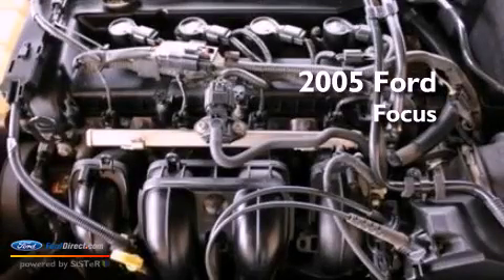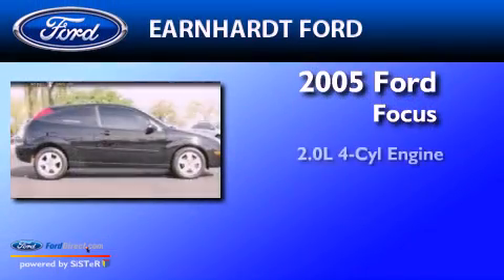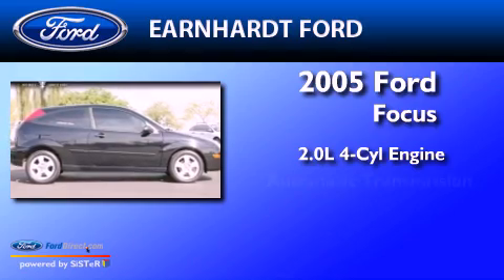Used 2005 FORD FOCUS Chandler AZ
Year : 2005
 Make : FORD
 Model : FOCUS
 Engine : 2.0L I4 16V MPFI DOHC
 Trans . : AUTOMATIC

 Miles : 119,639

 Stock : FD1612A